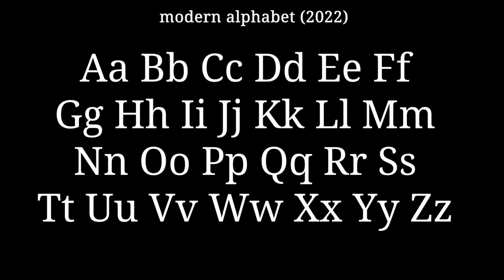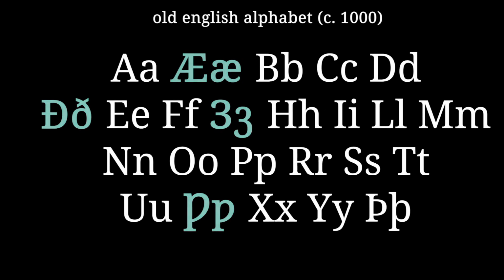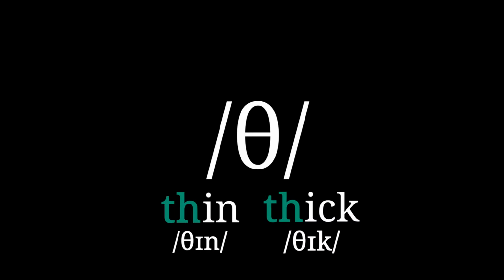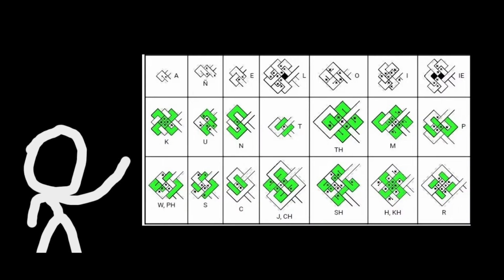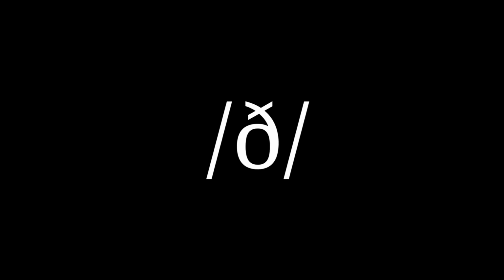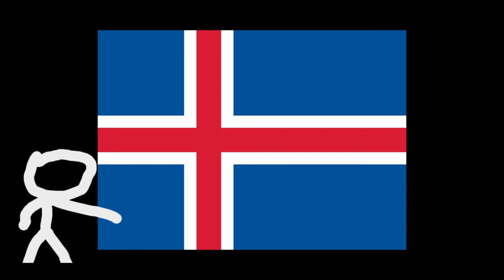thorn and eth [reupload]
Title► thorn and eth (+ the useless x)
Description► @HBMmaster viewers will enjoy this one
also reupload due to an error in the eth chapter

edited by @ACNHKid
voiced by @ko-Umeja
written by @mad.den0828 and @ACNHKid

and yes, you still need the letter c.